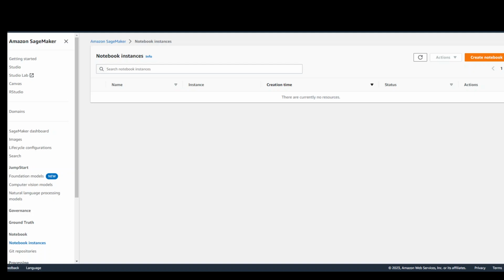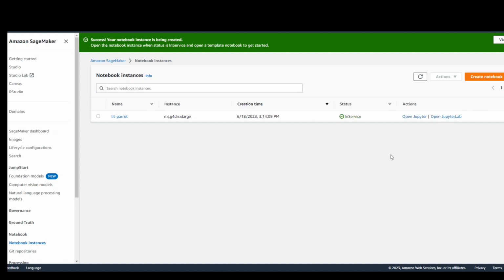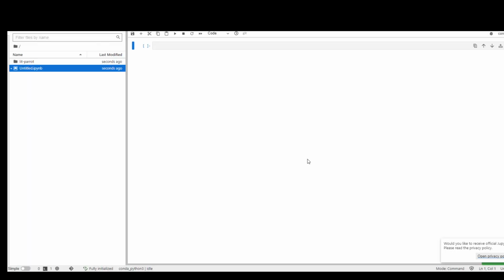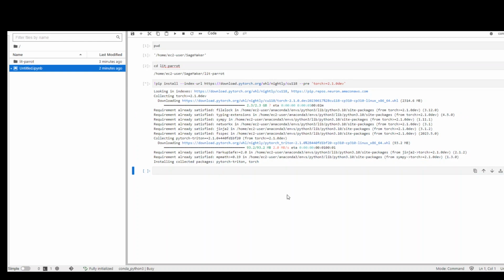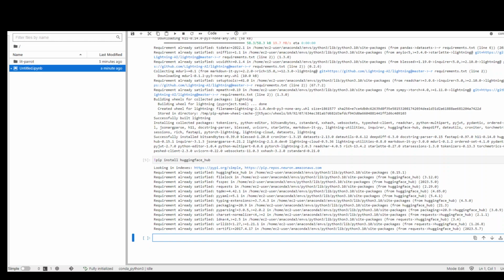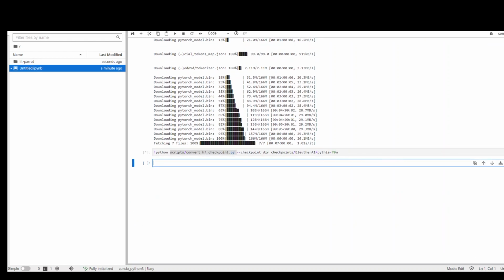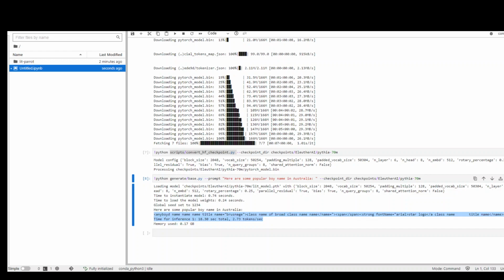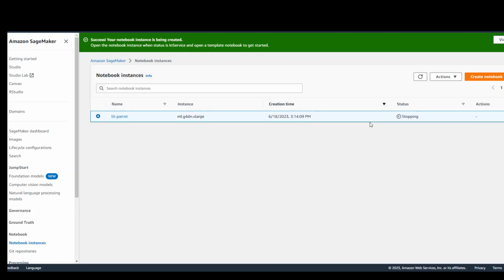Install Lit-Parrot Locally - Step by Step Demo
This video gives a step by step instructions to install and run Lit-Parrot which is an open-source language model repository powered by Lightning Fabric and built upon the Lit-LLaMA and nanoGPT. It supports LLMs like EleutherAI Pythia, TII UAE Falcon, StabilityAI StableLM, Together RedPajama-INCITE